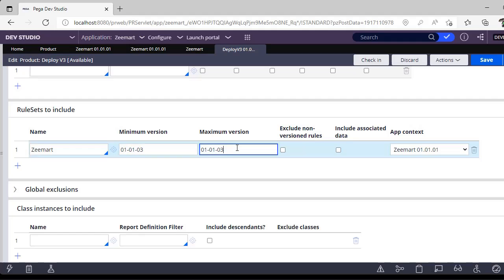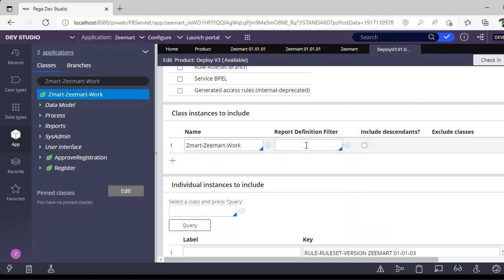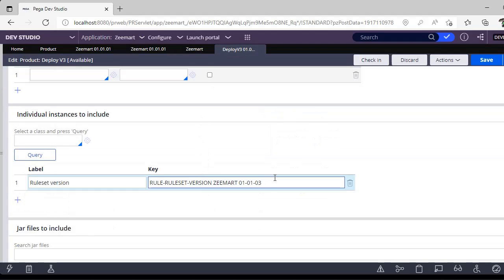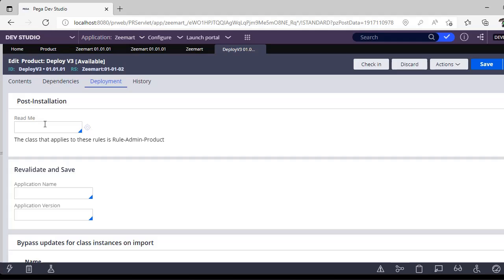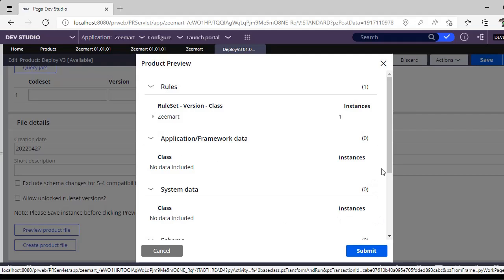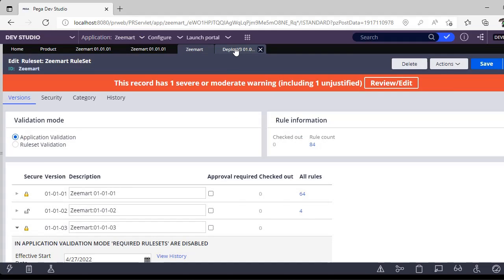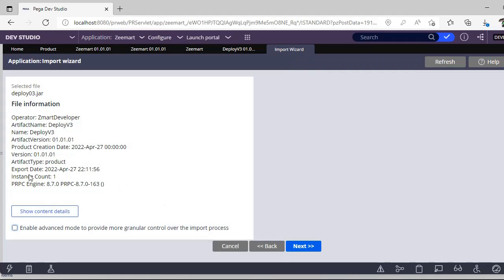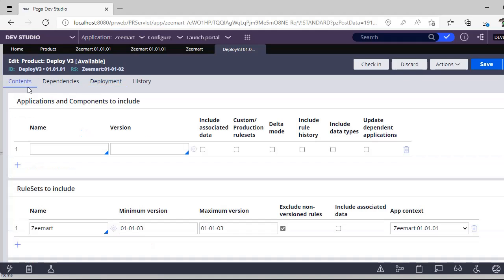16. DEPLOY CODE in PEGA || AGED UPDATES in PEGA || PRODUCT RULE in PEGA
Learn to deploy code for higher environments